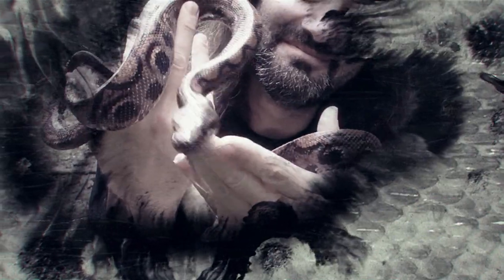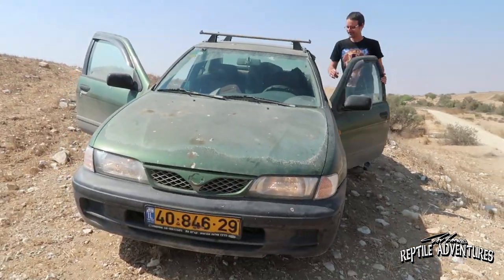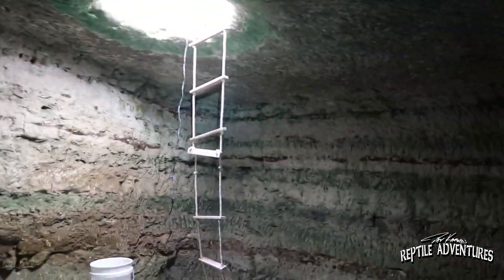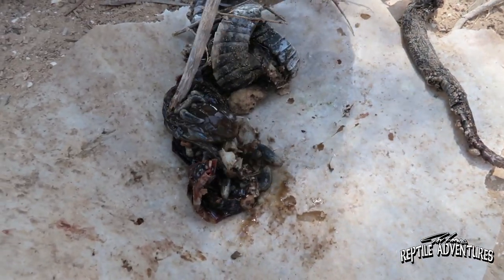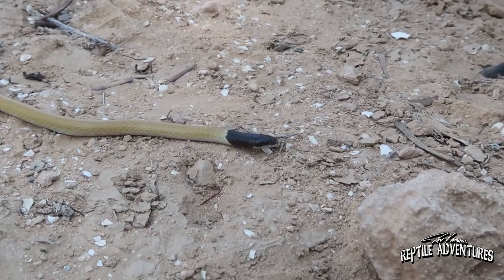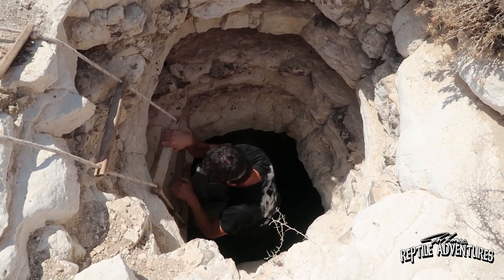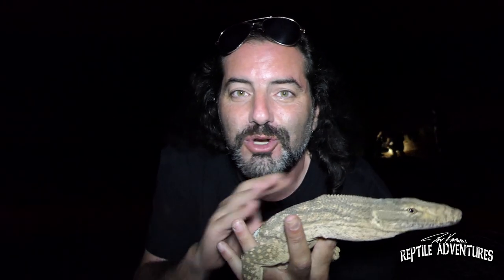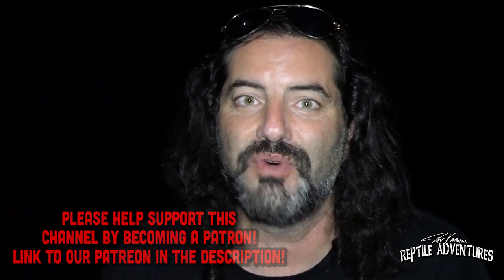YOU WON'T BELIEVE WHAT WE FOUND DOWN THESE 2500 YEAR OLD WELLS!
While herping for all the snakes, lizards and other reptiles in Israel, we head out deep into the southern desert to climb down a few ancient wells! You won’t believe what we found at the bottom!

IGUANAFEST! (October, 2018)
HOW DOES A EUROPEAN REPTILE IMPORTER/EXPORTER WORK? A HUGE EUROPEAN REPTILE EXPO! (Houten Reptile Expo, September 2018) LONGEST RUNNING REPTILE SHOP IN THE U.S.! (Twin Cities Reptiles 40th Anniversary)